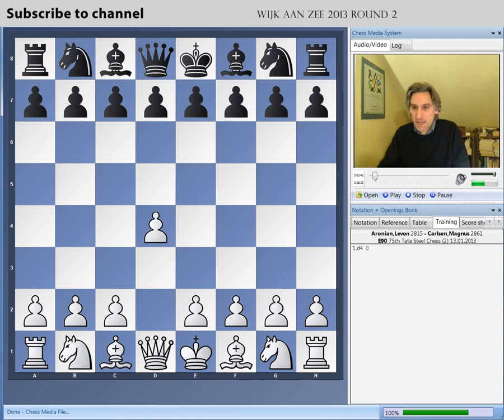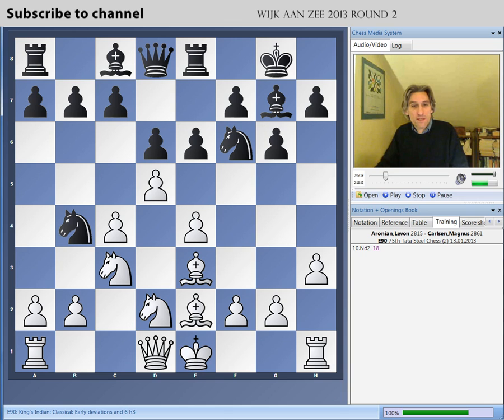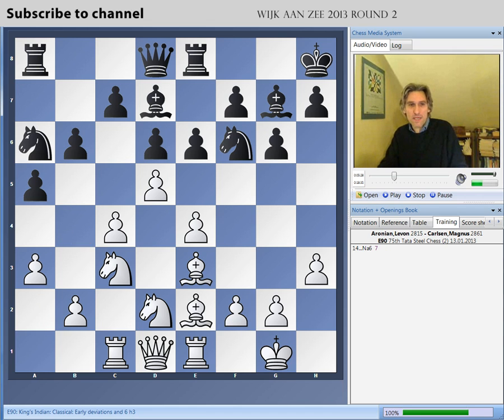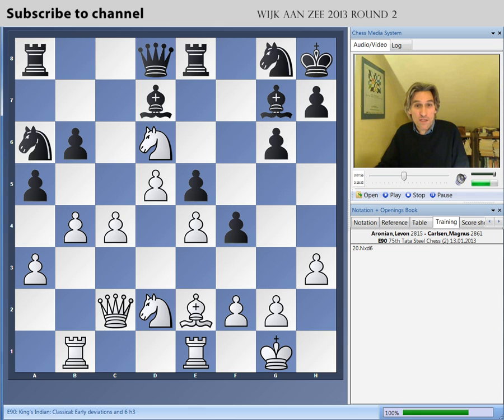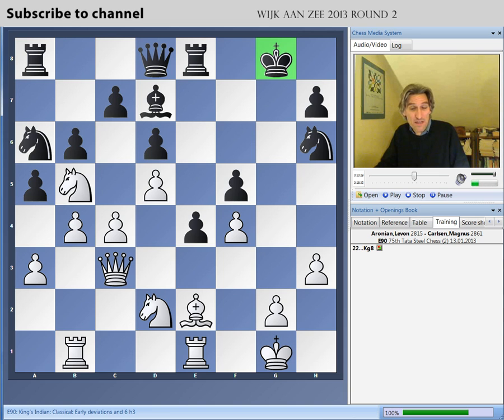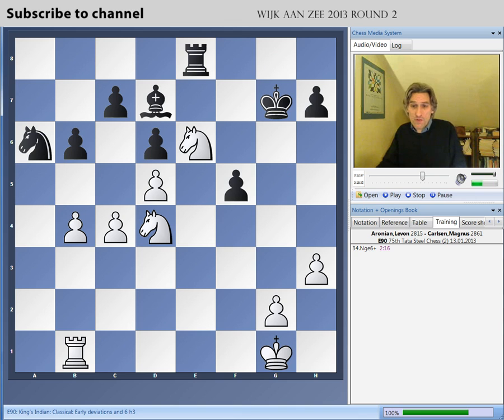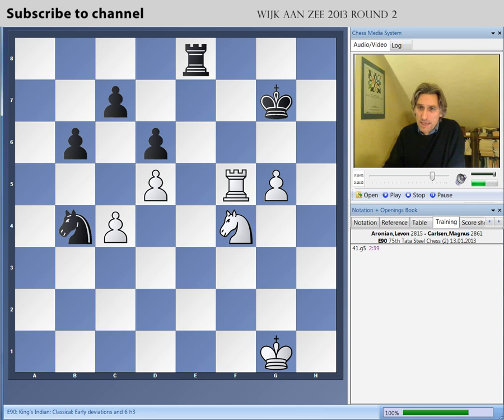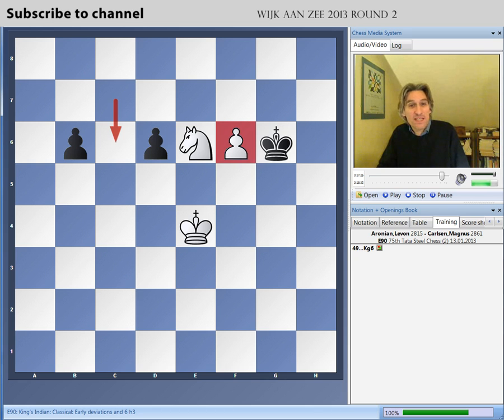Wijk aan Zee 2013 Round 2 Play of the Day: Levon Aronian - Magnus Carlsen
Daniel King presents his highlight from the 2nd round of the 2013 Wijk aan Zee Tata Steel Tournament.